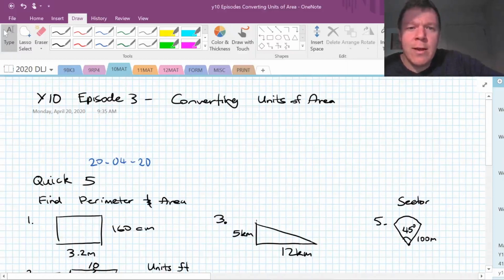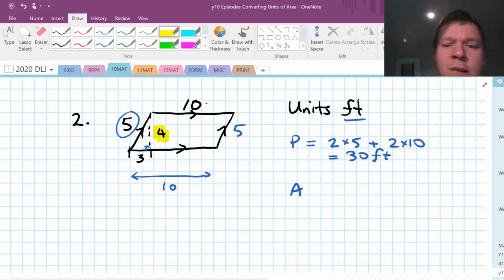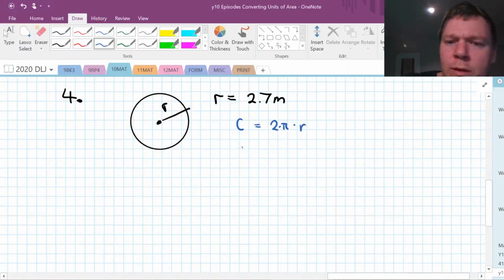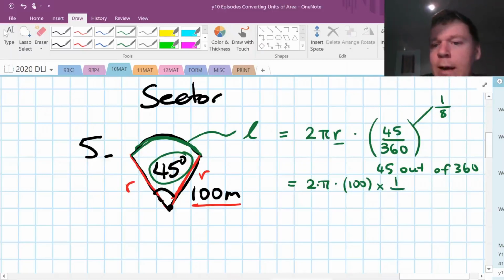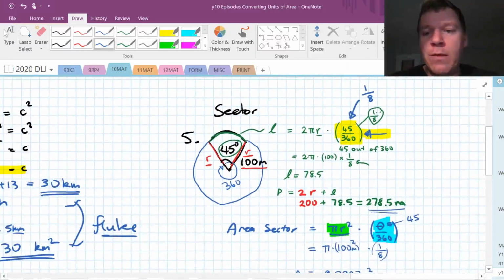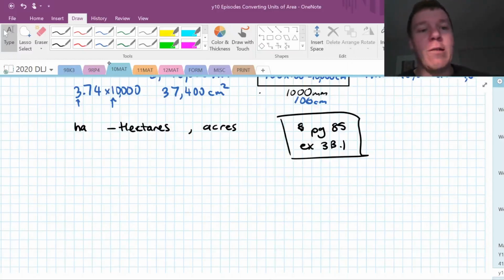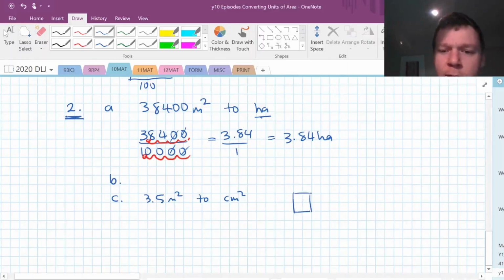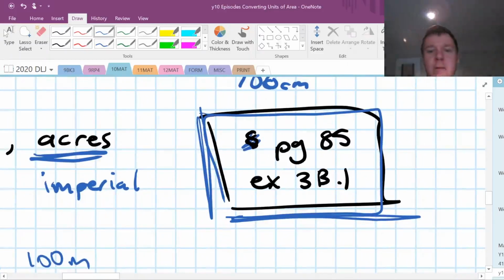Math in the Bubble - Y10 Episode 3 Converting units of area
Video recording of the y10 twitch live stream on Monday, 20th of April.